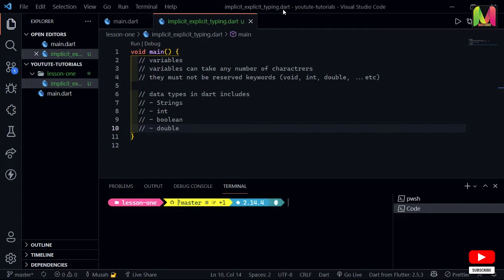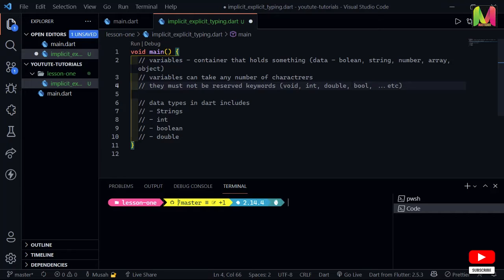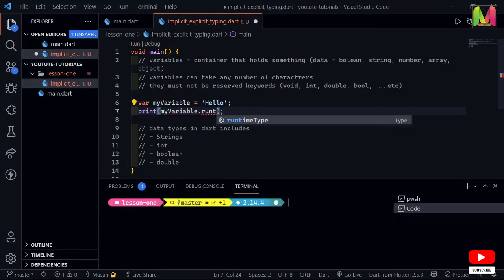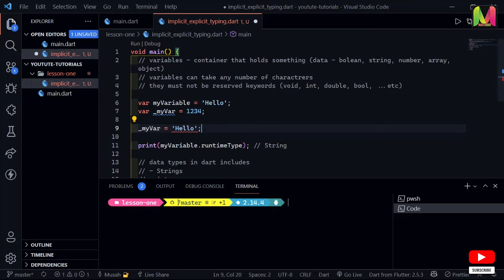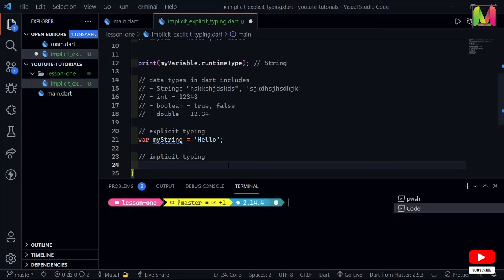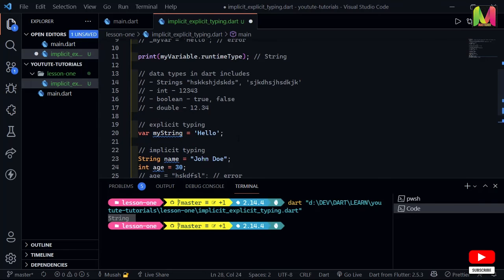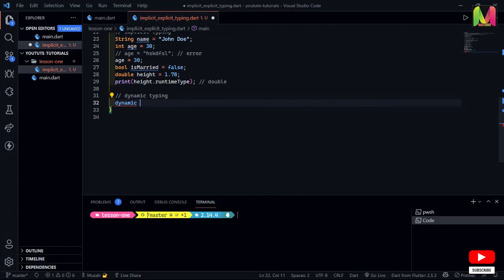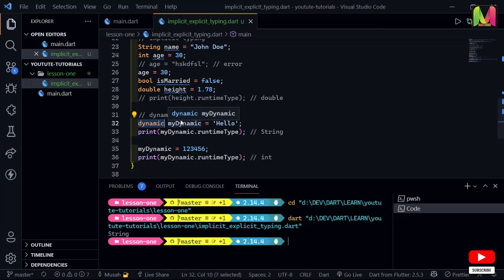02 introduction to dart #2 Variables